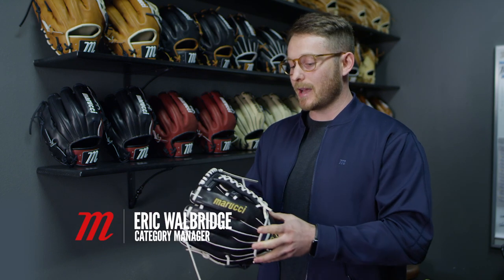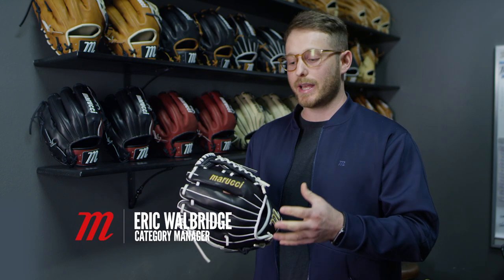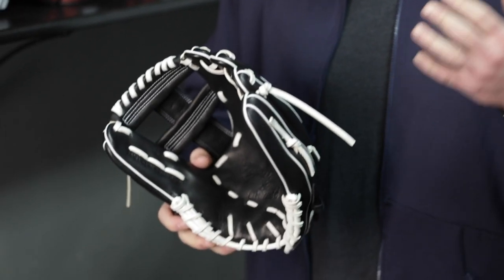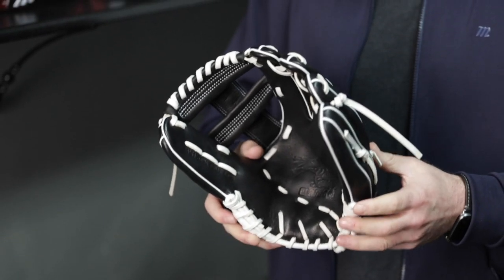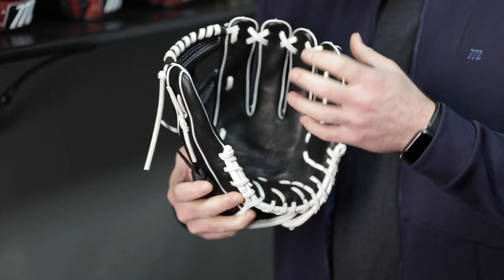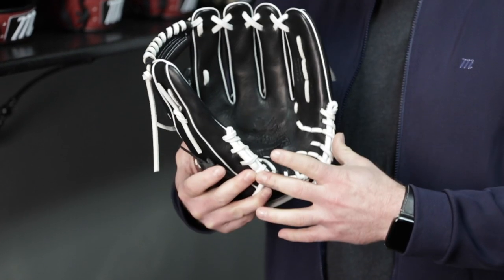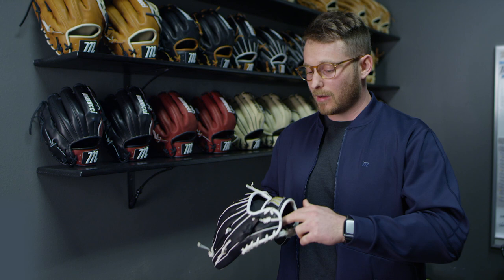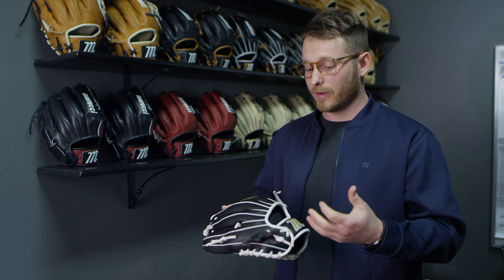Marucci Fielding Gloves: Palmetto Series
Skillfully and individually handcrafted, Marucci fielding gloves combine our relentless dedication to quality and proven understanding of players' needs to construct ergonomic, tailored, high-performing gloves. Crafted with all new patterns, materials and branding, Marucci completely refreshed, redesigned and revamped eight fielding glove lines.

Adult: Capitol, Cypress, Oxbow
Youth: Ascension, Vermilion, Acadia
Fastpitch: Magnolia, Palmetto

Palmetto Series
The Dwarf Palmetto is a southeastern Louisiana staple, known for its ability to thrive in the harshest conditions and can be found in bunches at Palmetto Island State Park.
• Soft-tumbled cowhide shell increases durability while reducing weight
• Cushioned leather finger lining provides better comfort and fielding security
• Pro-style patterns designed specifically for fastpitch players
• Narrow-fit hand opening provides better fit and fielding control
• Pro-grade rawhide laces add strength and increase longevity
• Moisture-wicking mesh wrist lining keeps players cool and dry